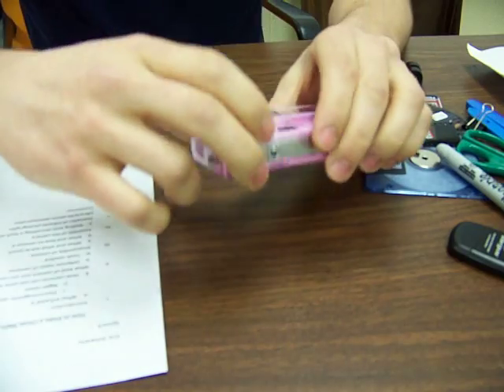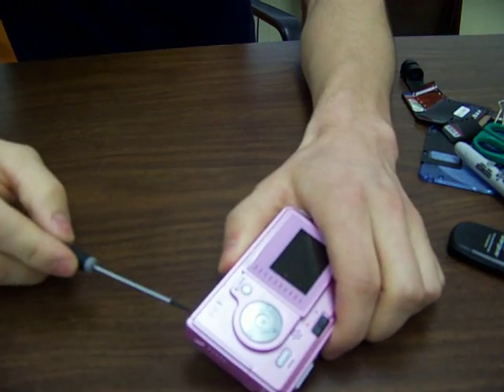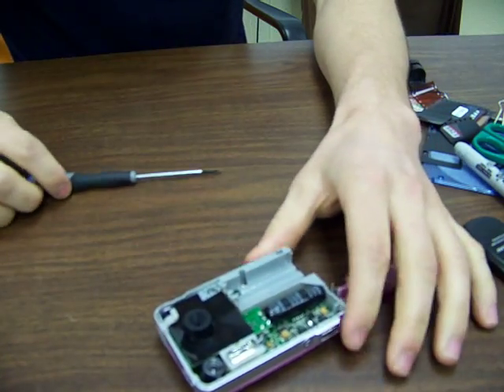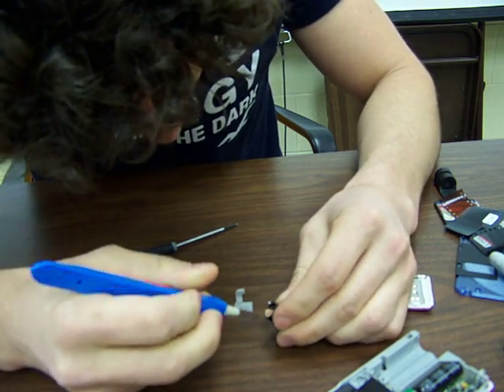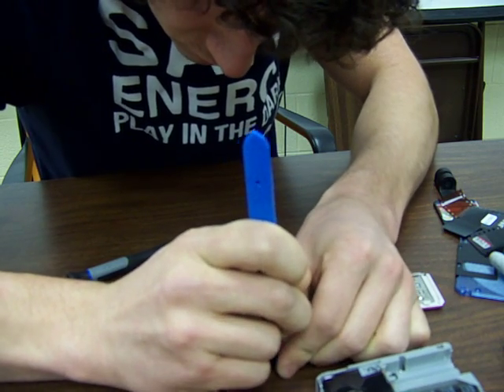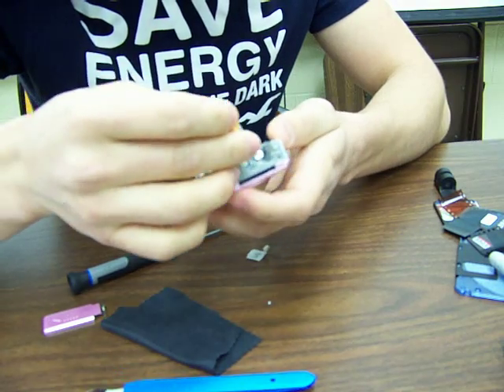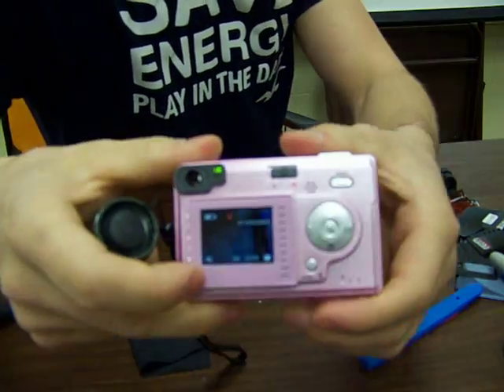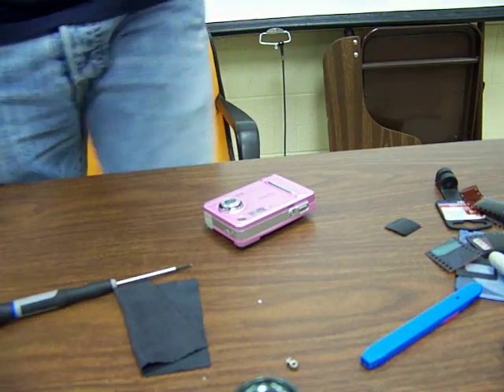How to make a digital camera see infrared light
This was a project for speech class where i had to demonstrate something. i decided to do this because the electromagnetic light spectrum interests me and can give very cool photography effects. not the first howto video in this subject but i thought i would put it up. comments welcome.